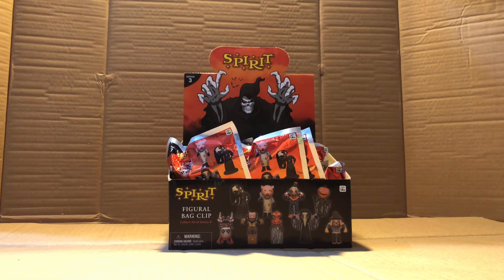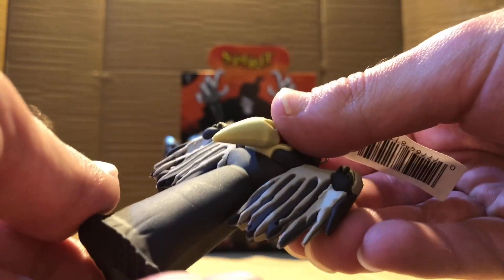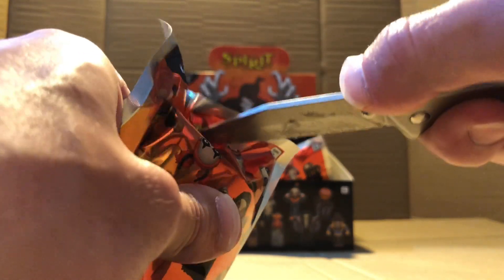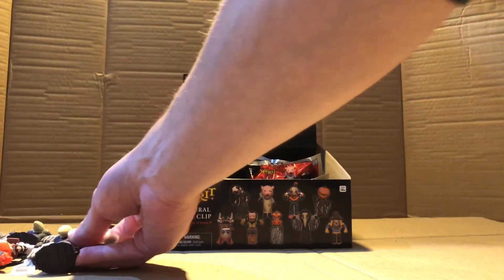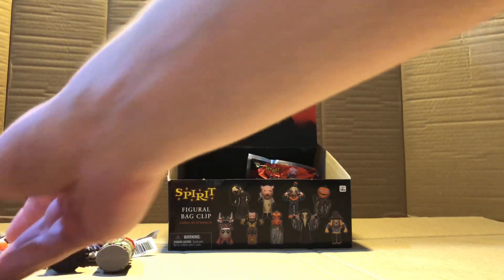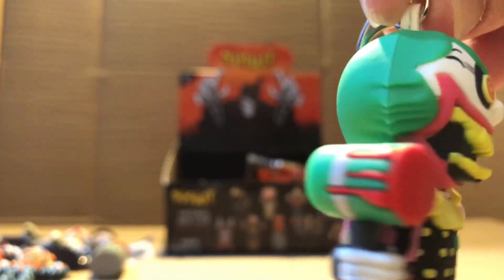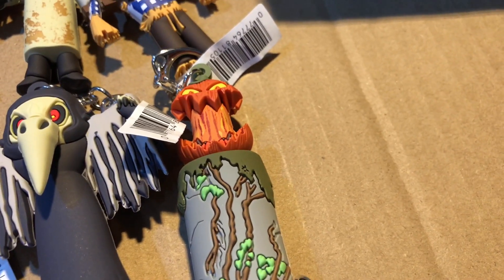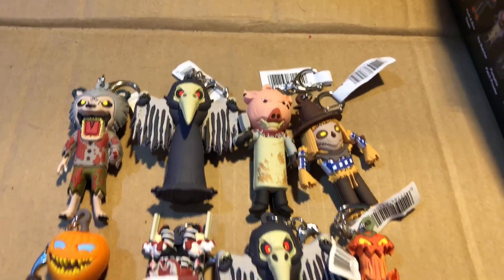Spirit Halloween 2024 Animatronic Figural Bag Clips Series 3 Unbagging!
New bag clip animatronics to collect! Series 3 unbagging! I have this waiting around to be opened since September  .I actually did not like this series upon first impression from leaks. Since my first impression and now having unbagged this series, this is probably the best series by far! The animatronic bag clip figures are really well detailed! I can see the dedication that went into them. I really hope Series 4 is just as good! Which Animatronic Figural Bag Clip is your favorite from this series?